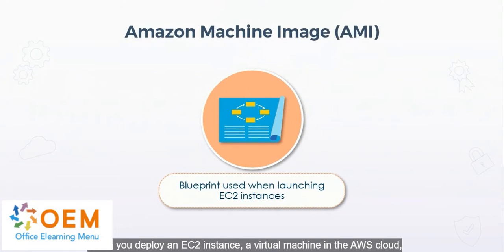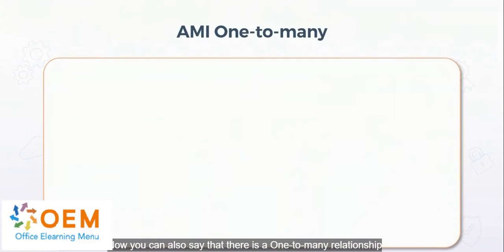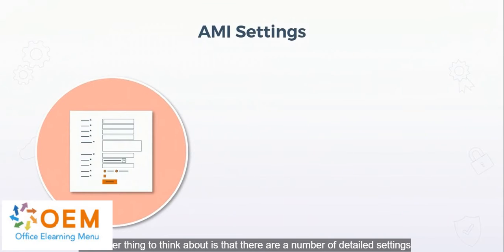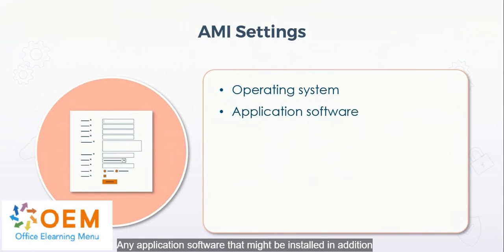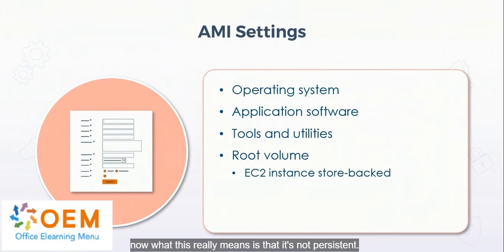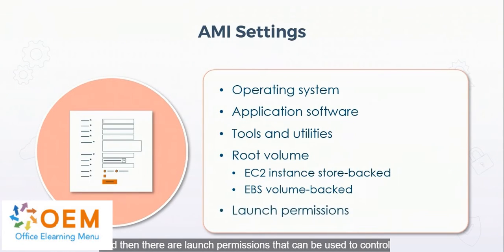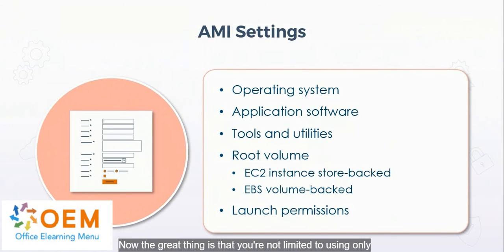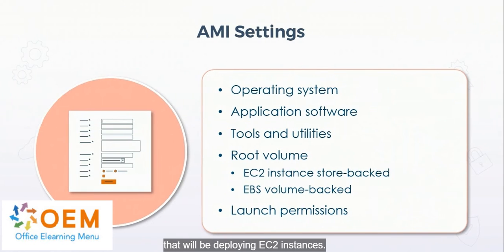AWS Certified SysOps Administrator – Associate 2022 (SOA-C02) Training: Uw AWS Operations Excellence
Ontwikkel uw vaardigheden in AWS-beheer met onze AWS Certified SysOps Administrator – Associate 2022 (SOA-C02) e-learning cursus. Begin uw gespecialiseerde SysOps training nu

Stap in de rol van een AWS SysOps-beheerder met onze AWS Certified SysOps Administrator – Associate 2022 (SOA-C02) cursus. Deze training is op maat gemaakt voor diegenen die hun operationele vaardigheden op het AWS-platform willen verbeteren en valideren.

Cursus Hoogtepunten:

Grondige training in AWS-beheer en -monitoring, deployment en operaties en data management.
Toegang tot diepgaande AWS SysOps studiematerialen en oefenexamens.
Ondersteuning door ervaren AWS-beheerders.
Bouw een solide fundament in AWS-operaties en bereid u voor op de AWS Certified SysOps Administrator – Associate 2022 (SOA-C02) certificering met onze interactieve en uitgebreide e-learning aanpak.